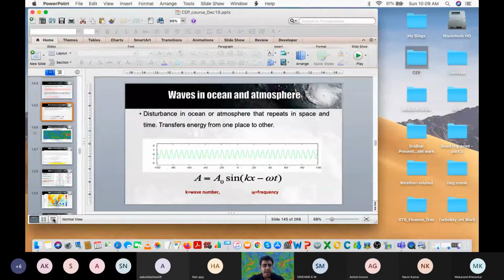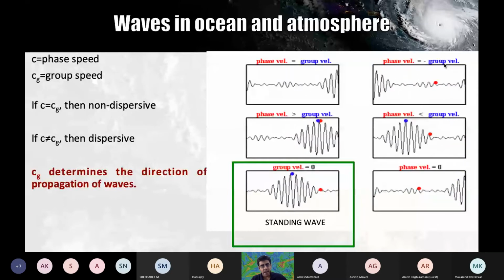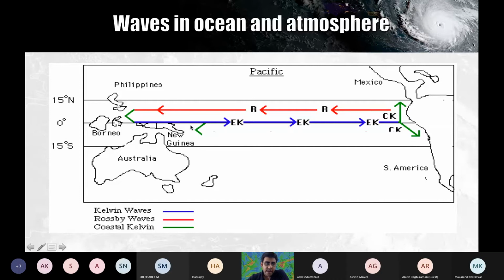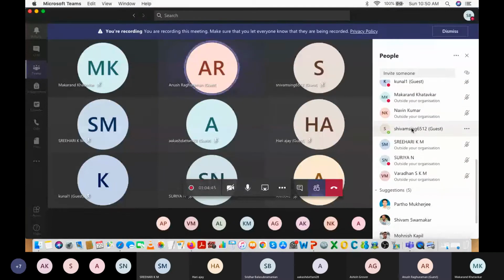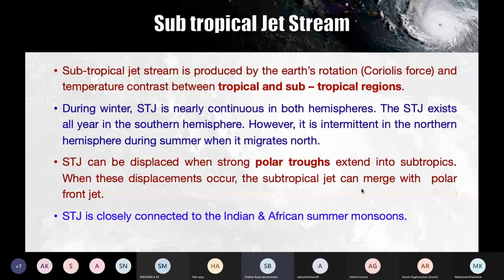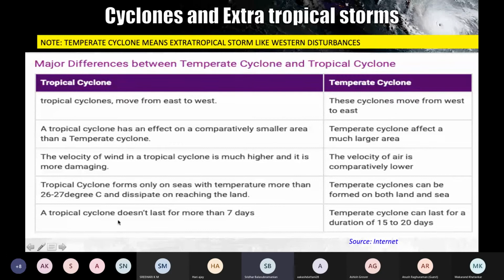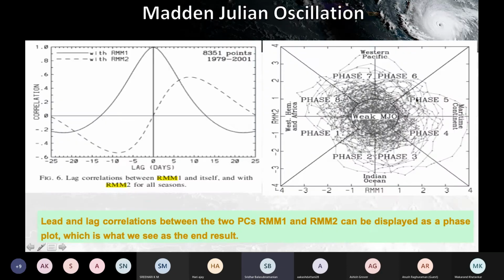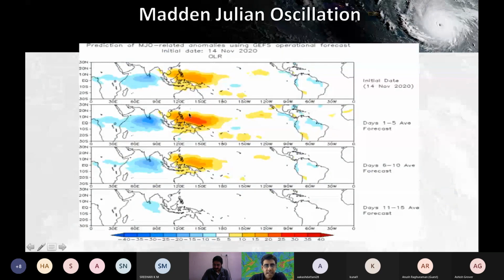Basics of Weather and Climate Dynamics - Part 04 (course recording)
CEP Course of Basics of Weather Dynamics, offered under the aegis of Continuing Education Program (CEP) at IIT Bombay.

Day 02, Session 01, Part 01.